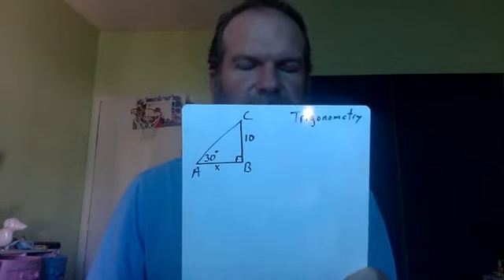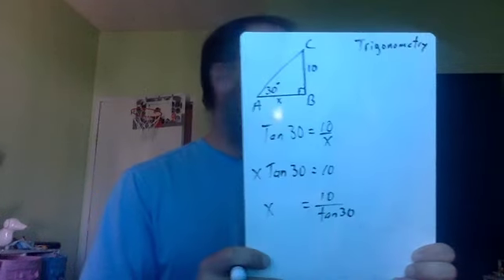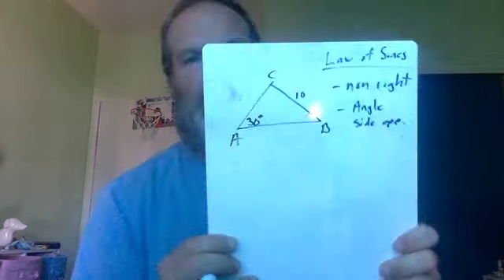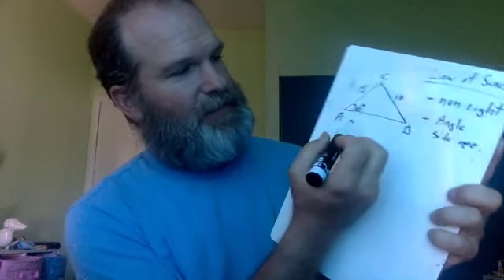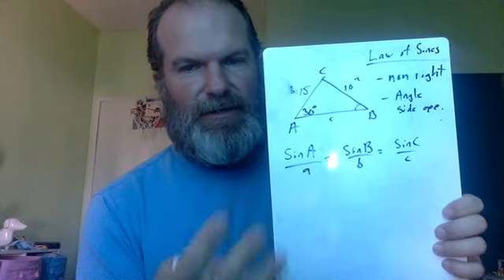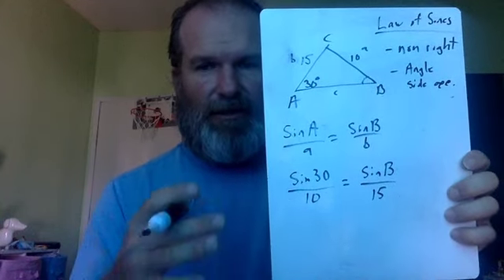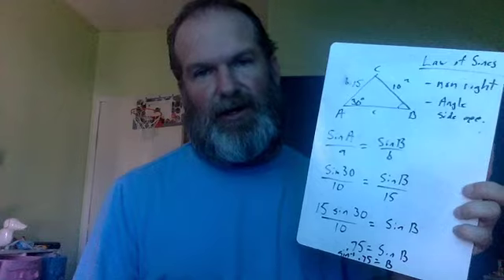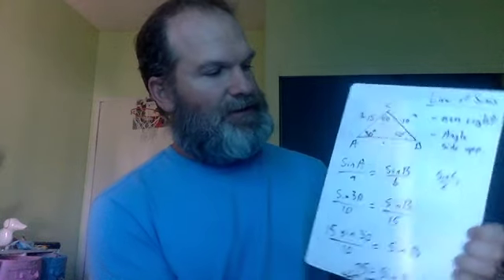Law of Sines intro